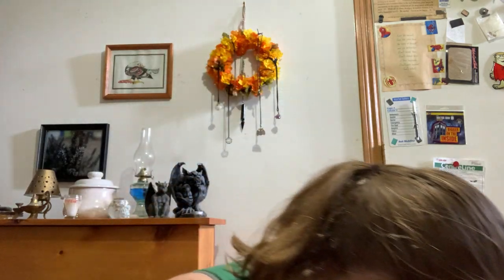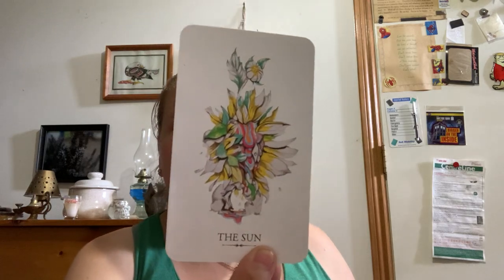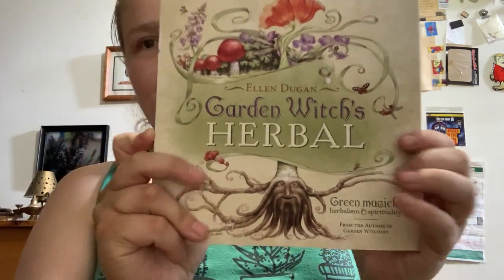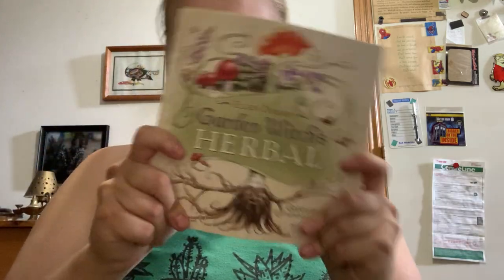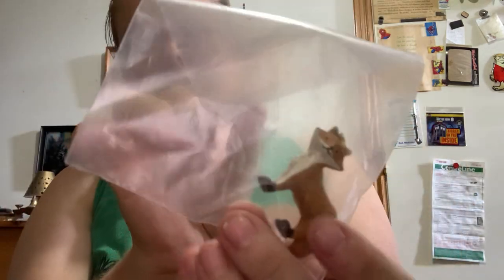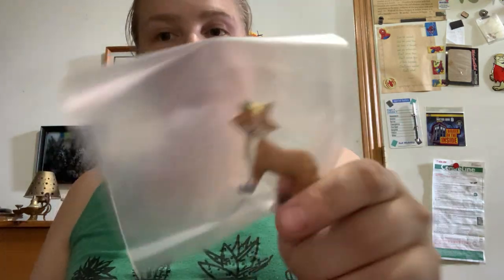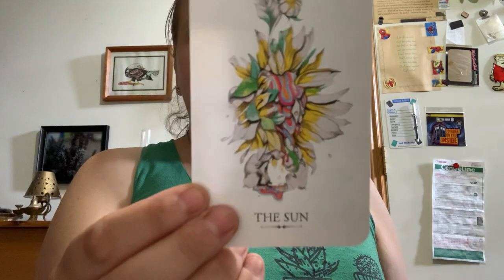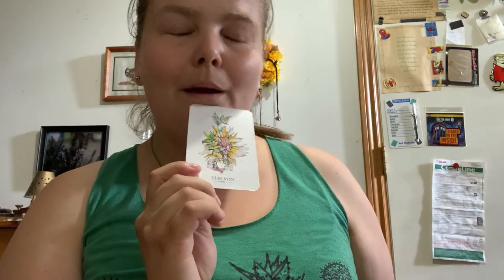June 2020 Witch’s Box